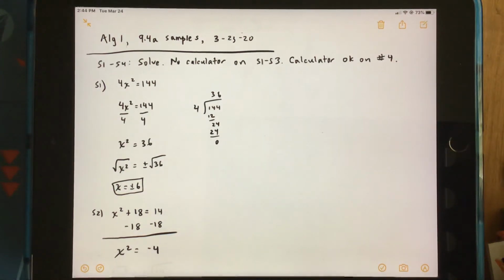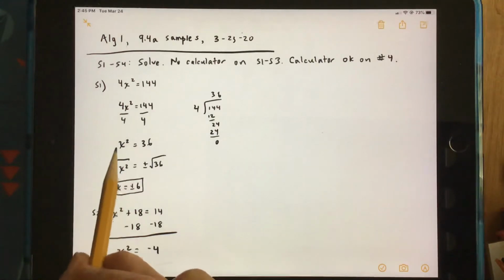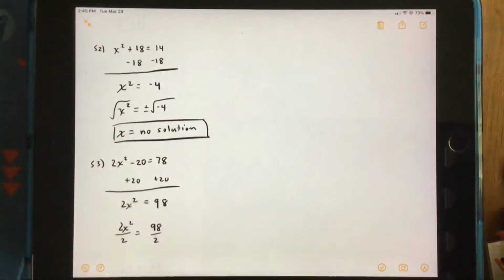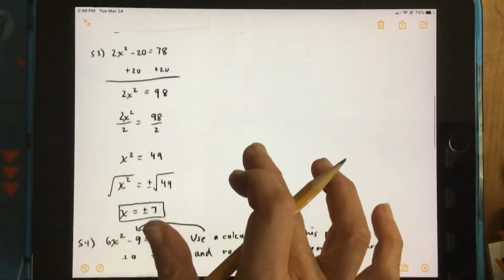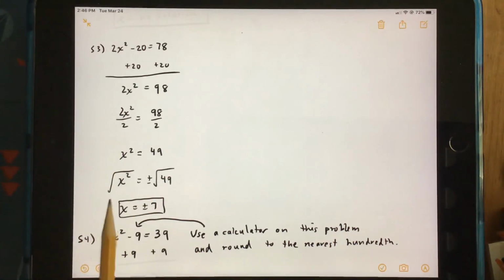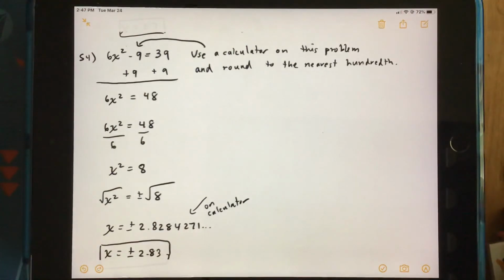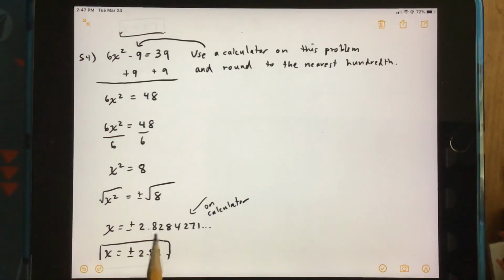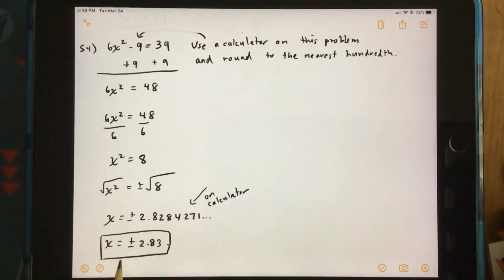Alg 1, 9.4a samples